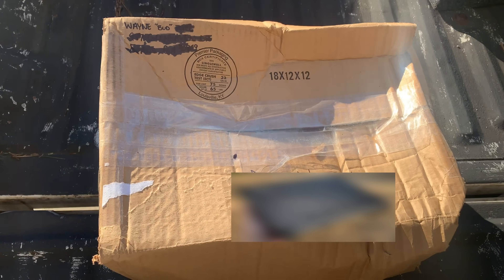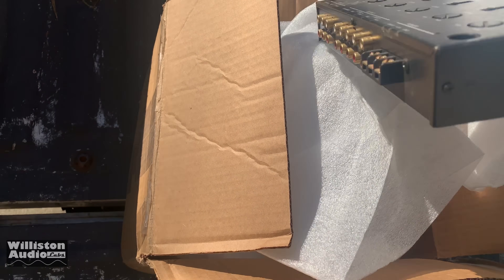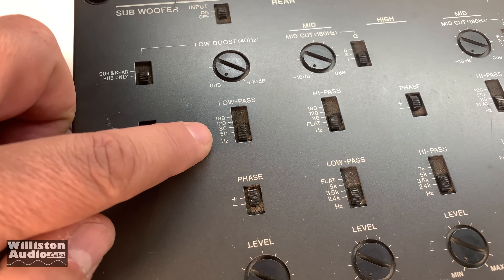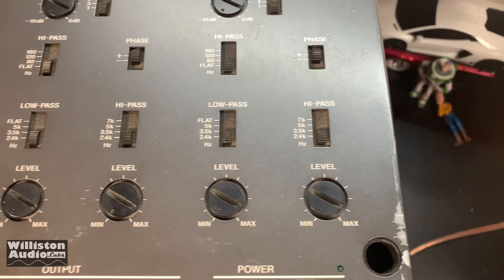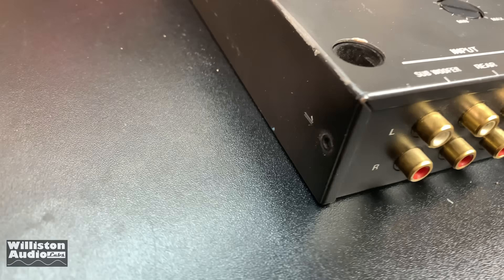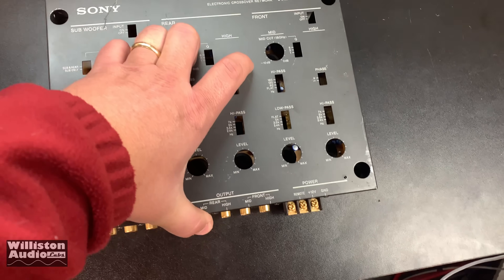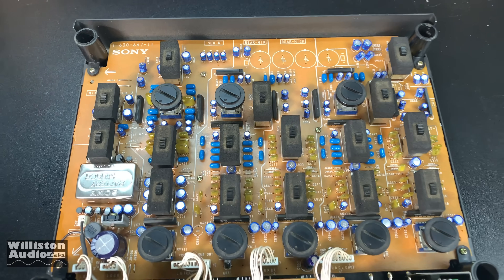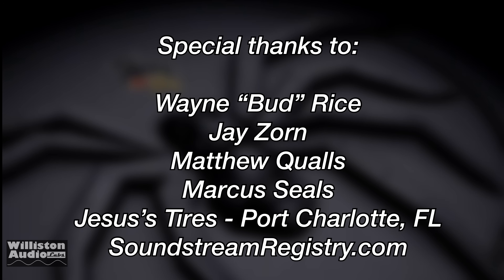1989 Sony XEC-1000 Electronic Crossover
Here's another "What's in the Box Wednesday" segment from the Sony items recently sent to me. I decided to split up the amp and the crossover as I wanted these to be shorter videos. The XEC-1000 came out in 1989 at an MSRP of $250. It allowed 3-way electronic crossing over back when passive crossovers were all the rage. Since most amplifiers during this time did not have built-in crossovers, you had to decide if you were going to use passive or active and an "all in one" crossover such as the XEC-1000 could solve most complex systems at the time. It has front, rear and sub inputs and provides 5 different channels of output, 2 for mids, 2 for highs and one for tweeters.

Let's take a closer look at the XEC-1000 and if you're lucky, I'll even open it up so we can see how it ticks!

In this video Dereck Williston from Old School Stereo checks out a recently donated Sony crossover